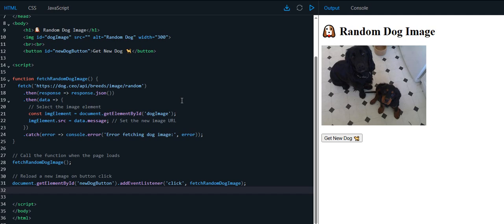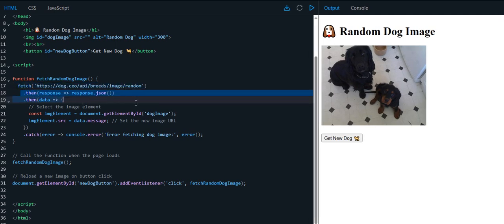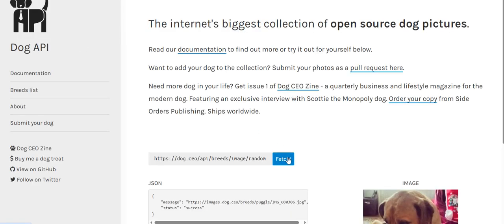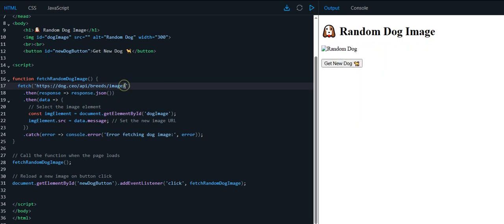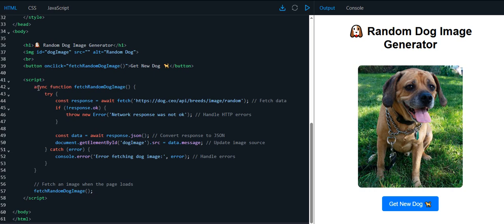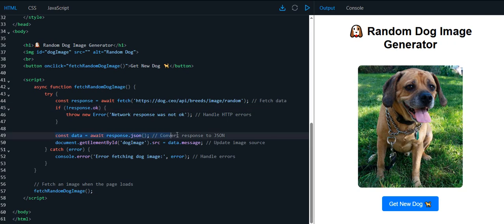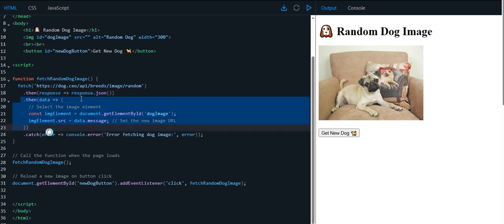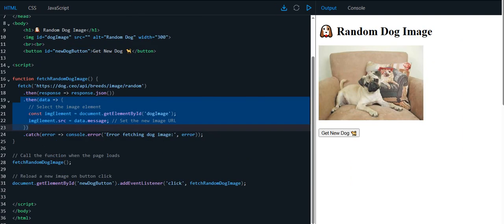What is the differences between async await and then in javaScript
First HTML File
✔ Uses basic JavaScript (.then()) for fetching data.
✔ No styling (CSS) included.
✔ Uses an event listener for the button (addEventListener).
✔ Function is called on page load to display an image.

Second HTML File
✔ Uses async/await for a cleaner, modern way of handling asynchronous code.
✔ Includes CSS styling (centered text, styled button, image with rounded corners).
✔ Uses inline event handling (onclick="fetchRandomDogImage()") for the button.
✔ Checks for a valid response (response.ok) before proceeding.
Second version is better because:

Uses async/await, making code easier to read.

Has better error handling.

Includes CSS for a better user experience.

🤔 First version is still good if you prefer .then(), but it lacks styling and proper error checks.